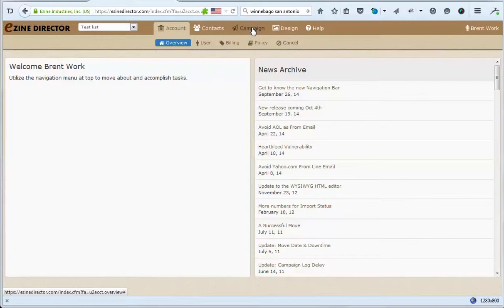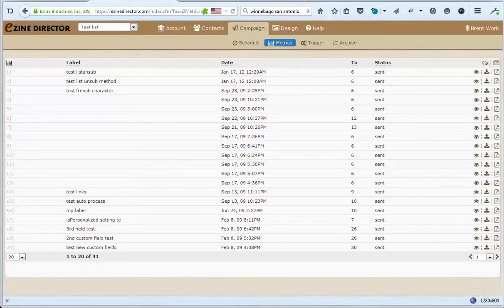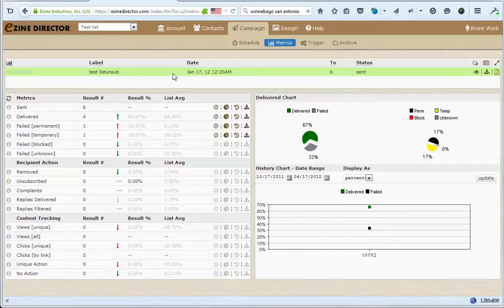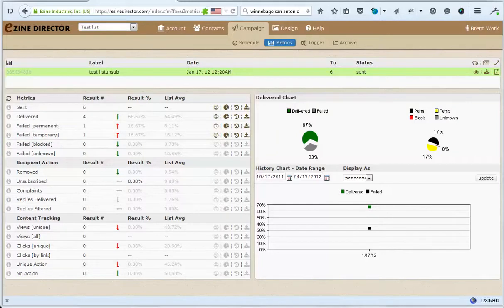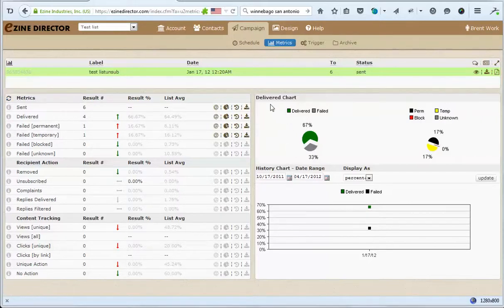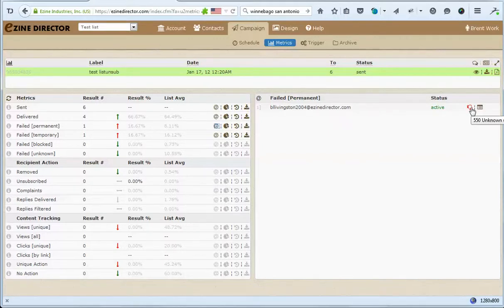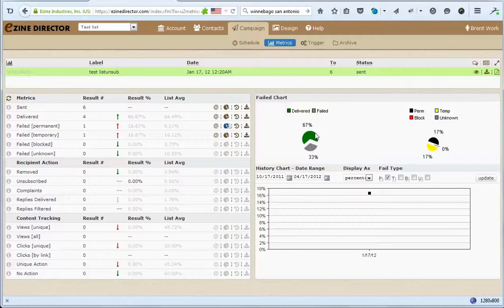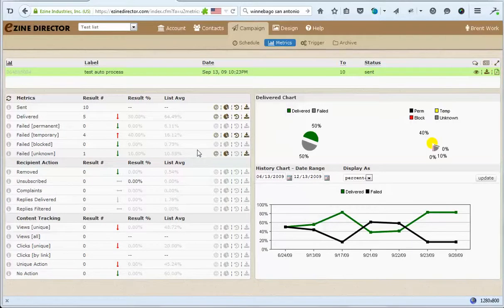Ezine Director Campaign Metrics Intro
A basic overview of how to use Campaign Metrics within Ezine Director.